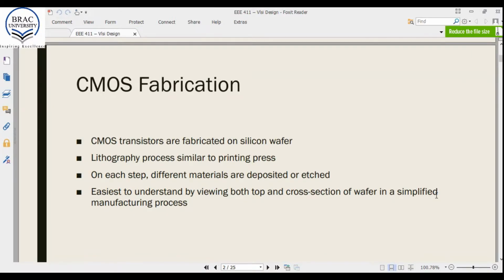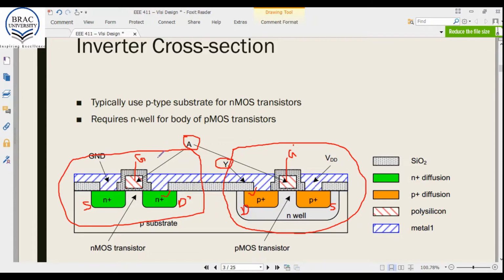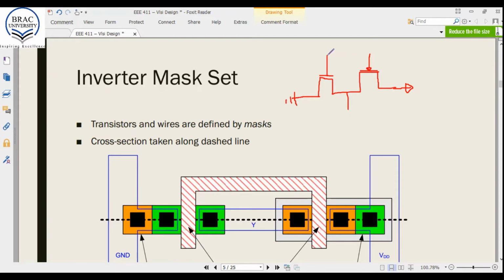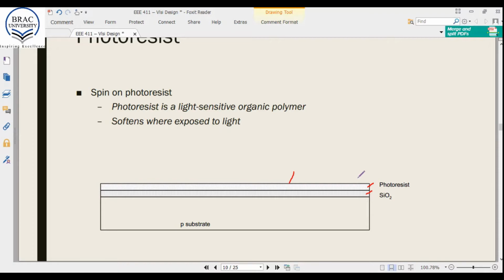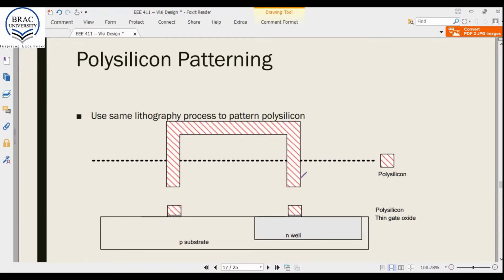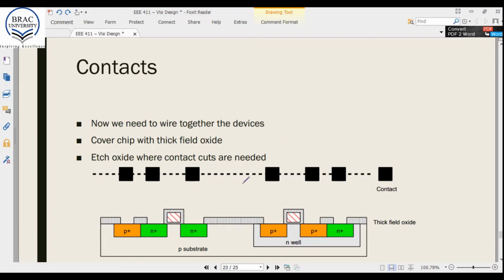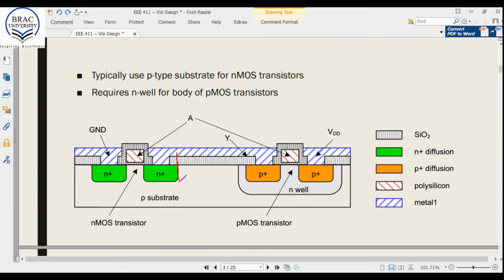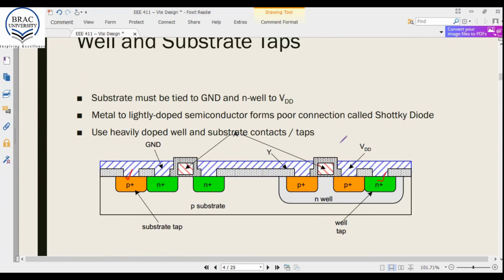Lecture 6 - Fabrication